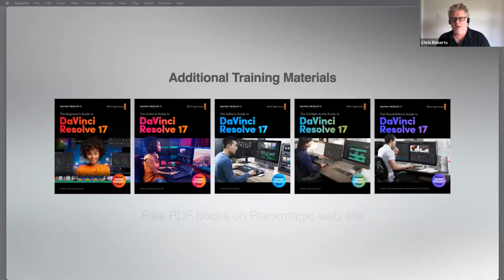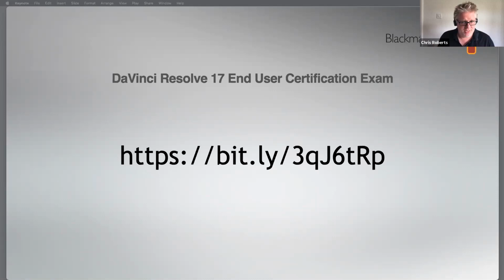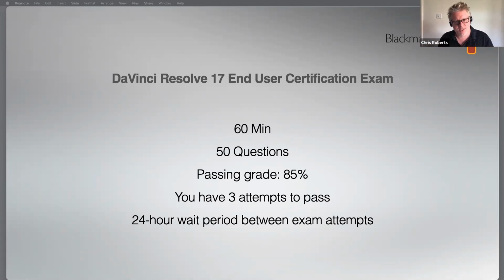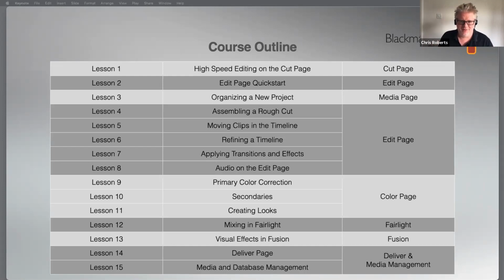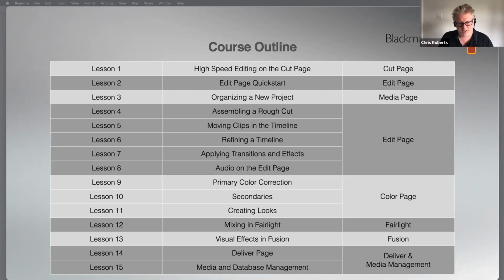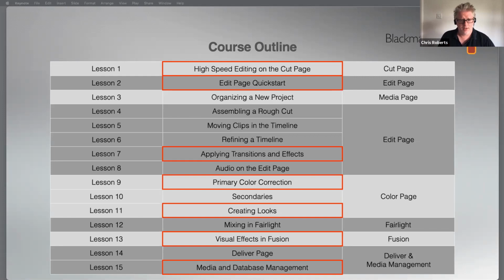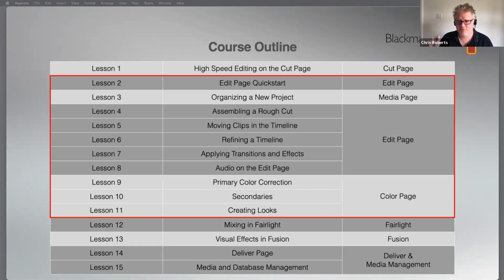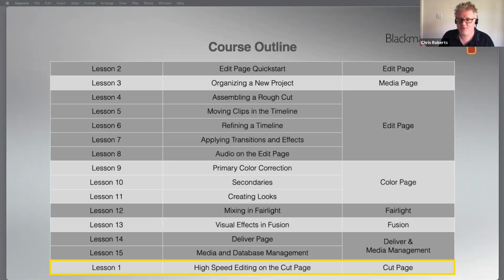R17 Intro T3 Intro